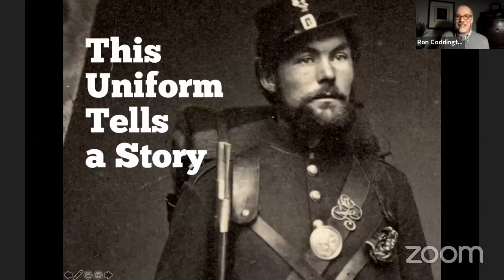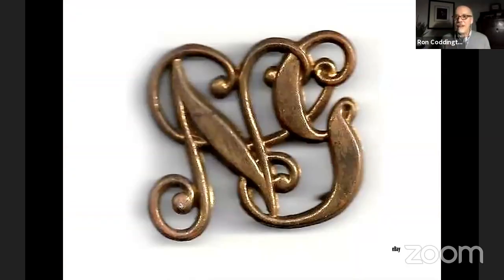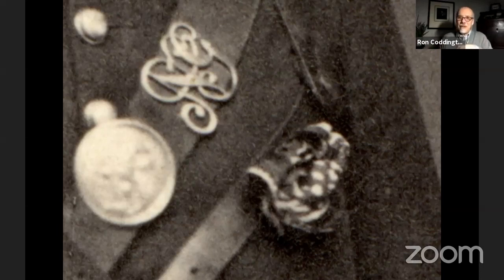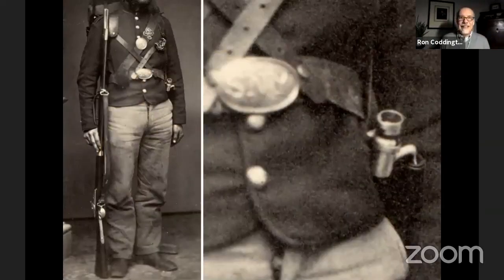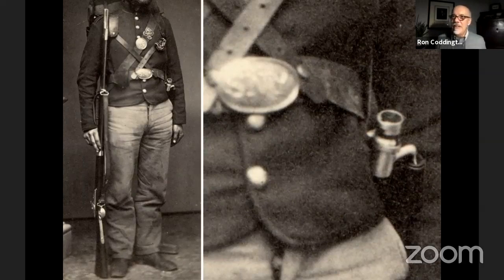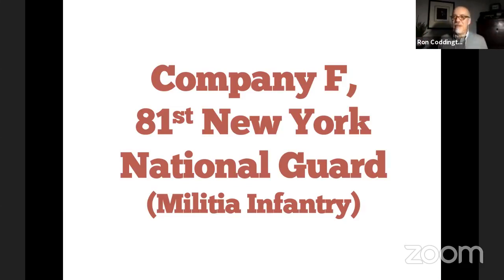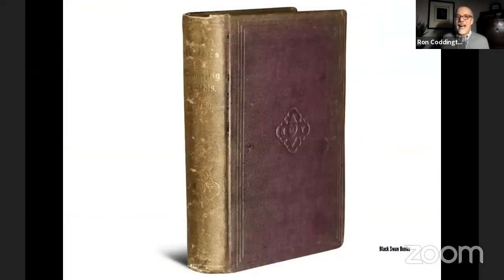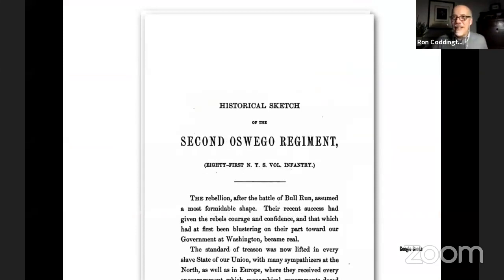This Uniform Tells a Story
This episode of Research Rabbit Hole (S1, E3) examines a carte de visite of an unidentified Union soldiers wearing a uniform that offers several clues as to the state from which he served, his pre-war military service, and the photography gallery in which he posed (hint: the Civil War's most celebrated photographer).

This episode aired live on Feb. 8, 2021, on the Facebook page of Military Images magazine. Founded in 1979, Military Images seeks to showcase, interpret and preserve photographs of the Civil War generation.